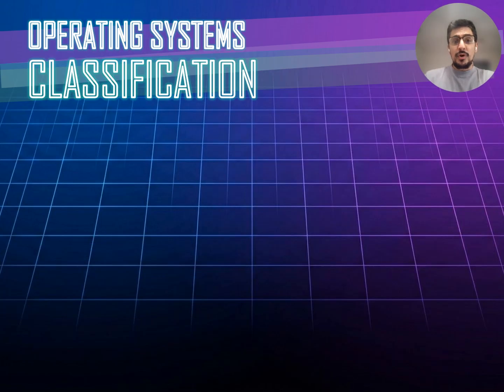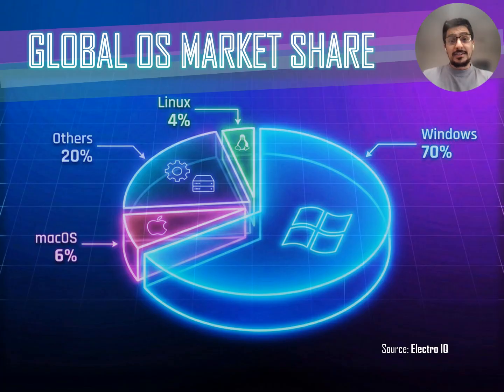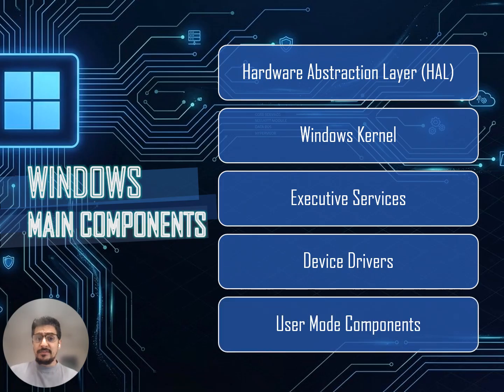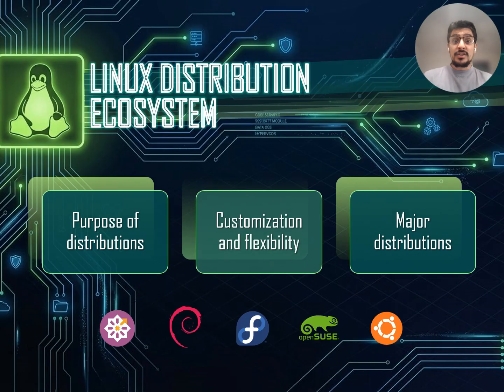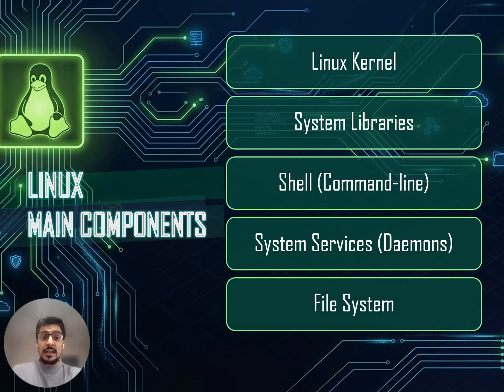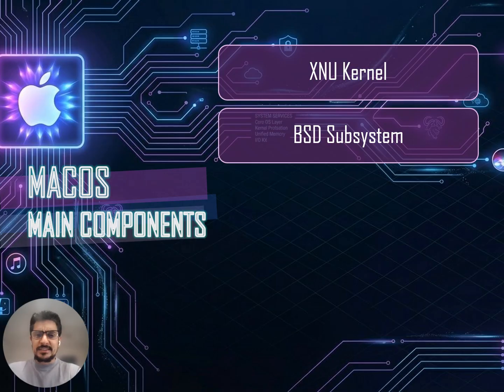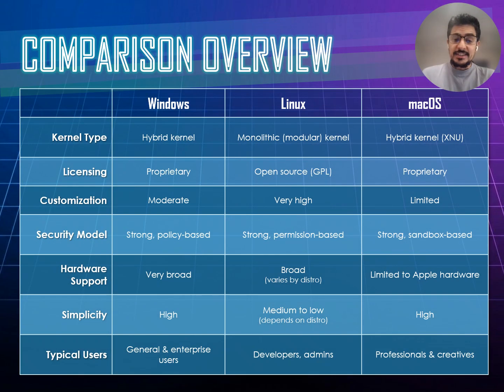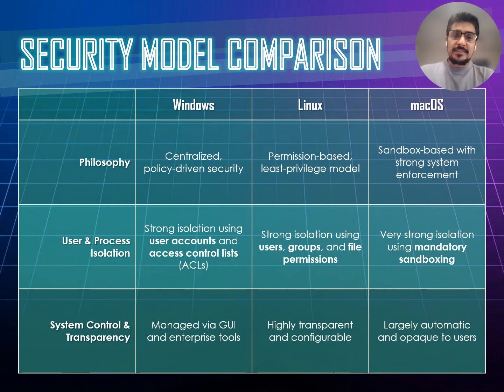Comparative Study of Operating Systems - Windows | Linux | MacOS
This video shows a comparative analysis of the 3 most relevant operating systems: Windows, Linux, and MacOS, detailing objectively the main features of each one of these systems, drawing a parallel between them and demonstrating their primary use cases.